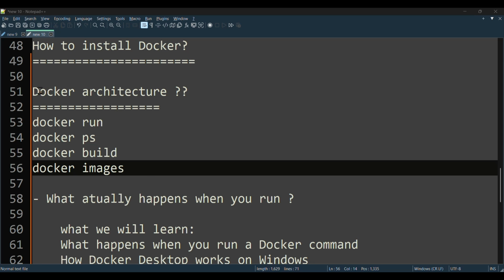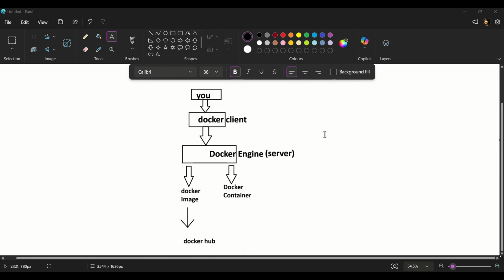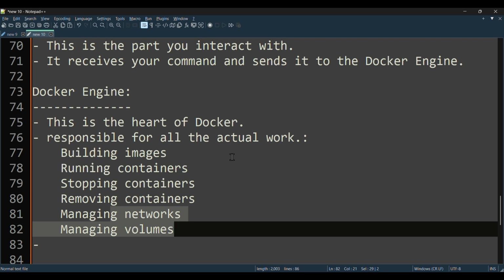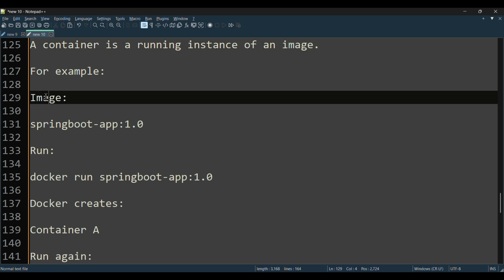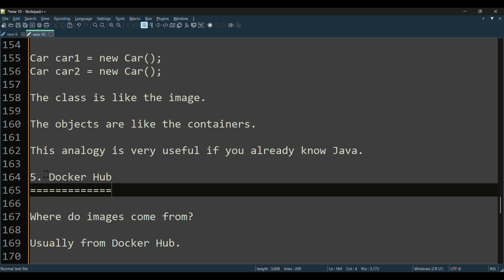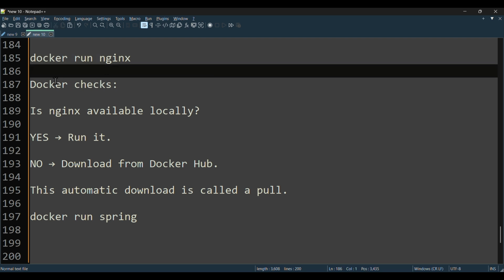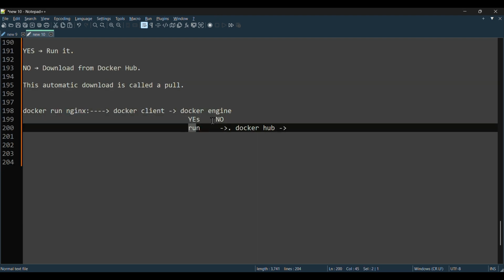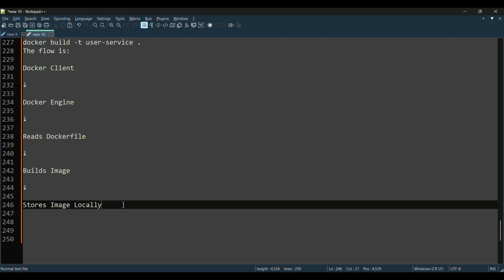Docker for Java 01 03 || Docker Client || engine || hub || Container and Iamges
In this video i have explained the Docker Architecture and internal working